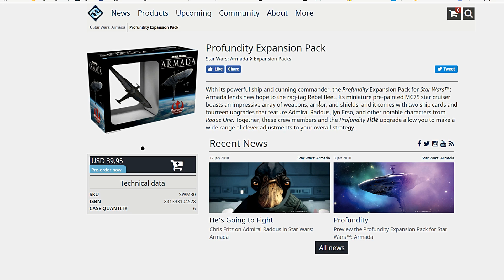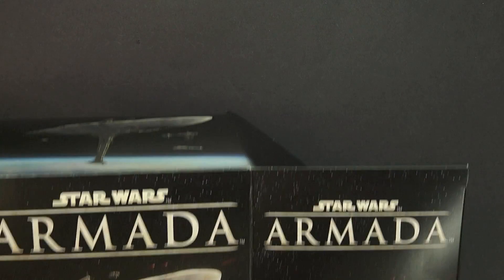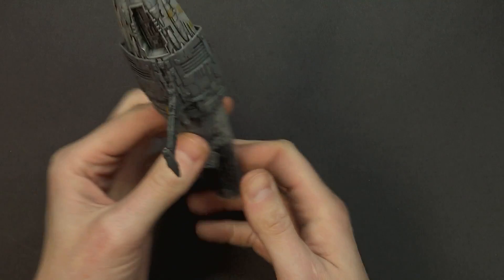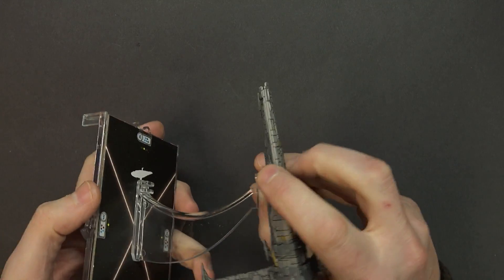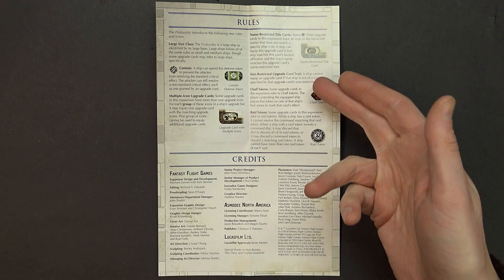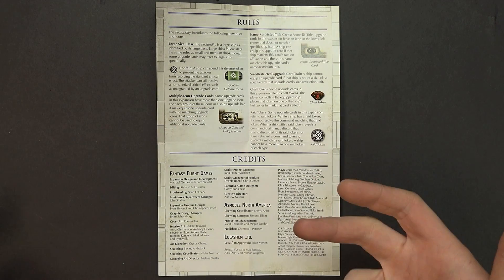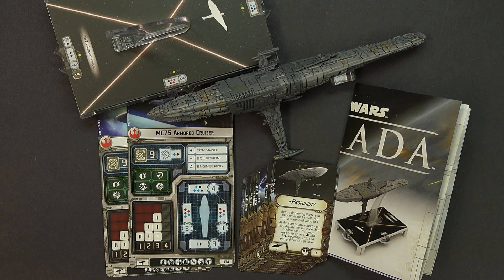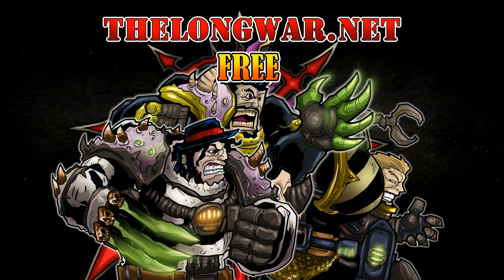Profundity MC-75 Star Wars Armada Wave 7 Unboxing & REVIEW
Get ready to Raddus bomb all over the Empire with the new Profundity Expansion Pack for Star Wars Armada.